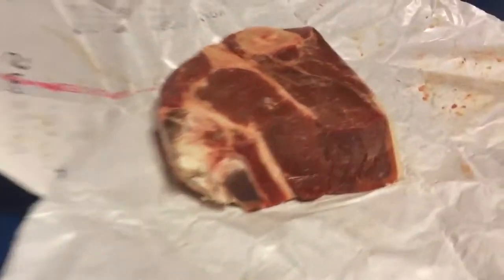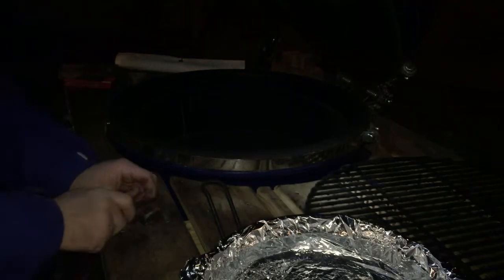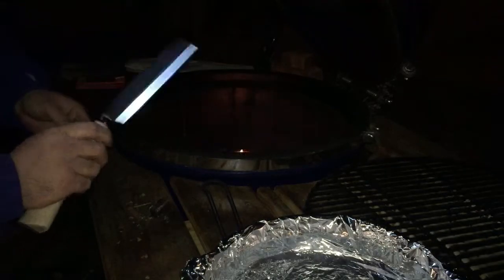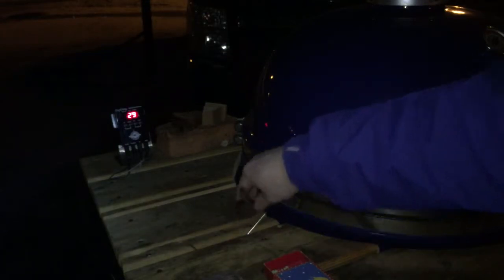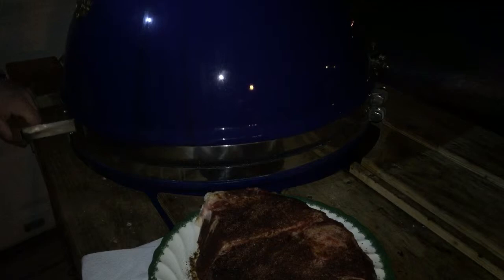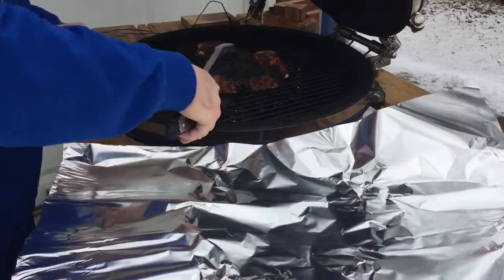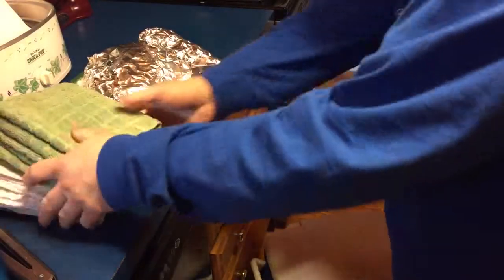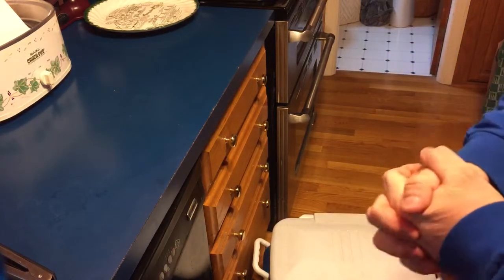Smoked Chuck Roast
via YouTube CaptureMoist smoked chuck roast. Took 12 hours. 1 piece of cherry wood on a Grilldome